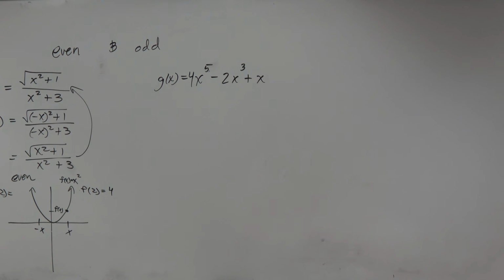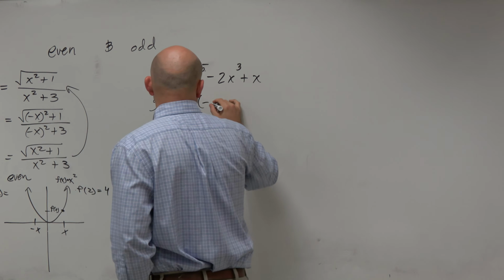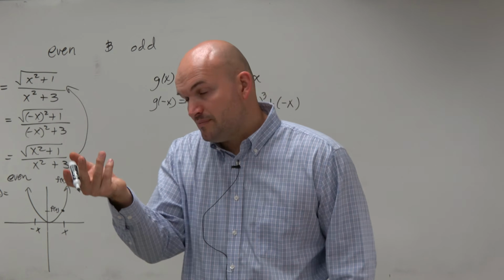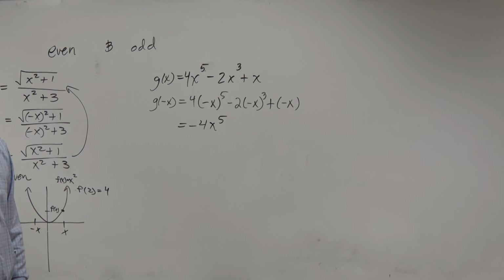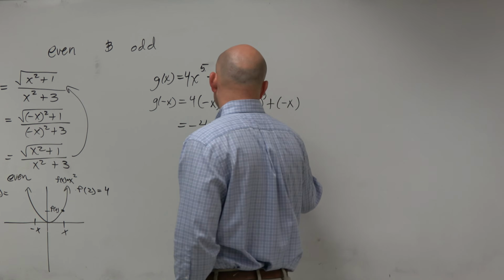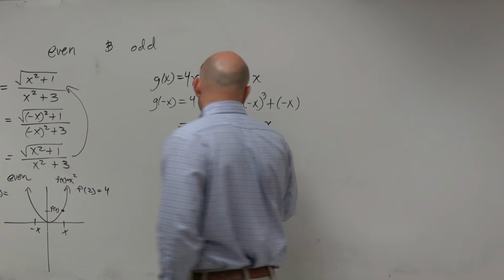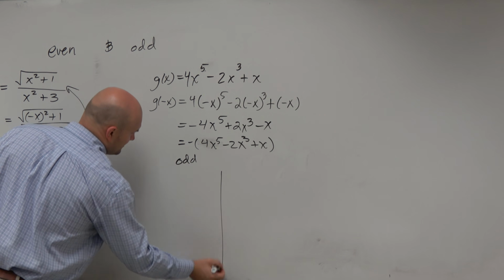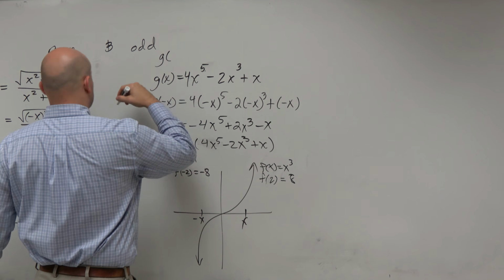Steps to determine if a polynomial function is even or odd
👉 Learn how to determine if a function is even or odd. A function is even if the graph of the function is symmetrical about the y-axis, or a function is even if f(x) = f(-x). A function is odd if the graph of the function is symmetrical about the origin, or a function is odd if f(-x) = -f(x).